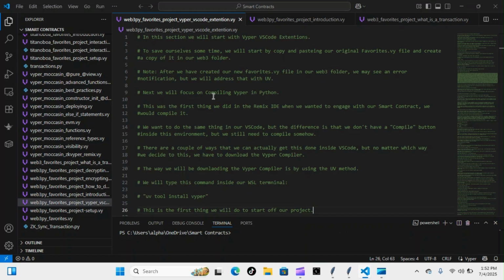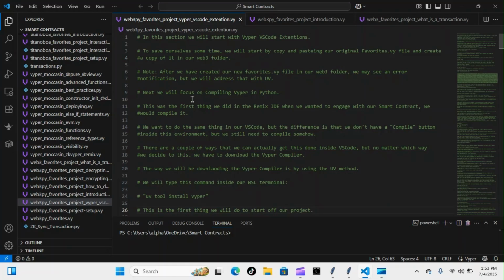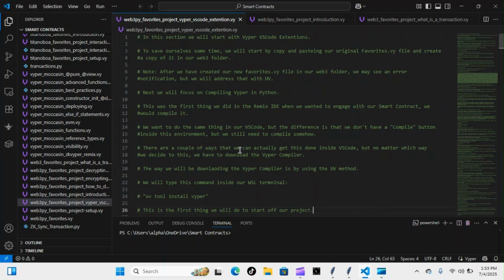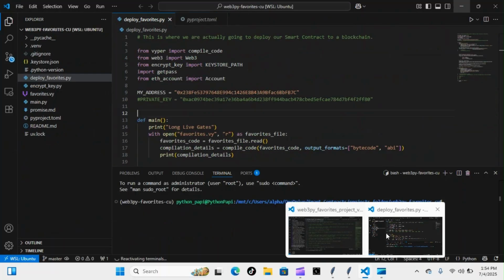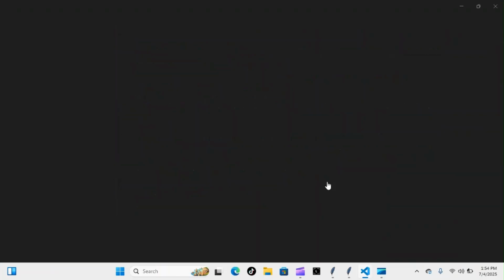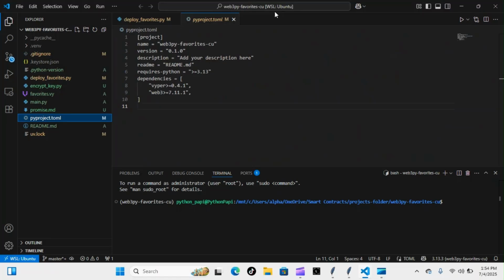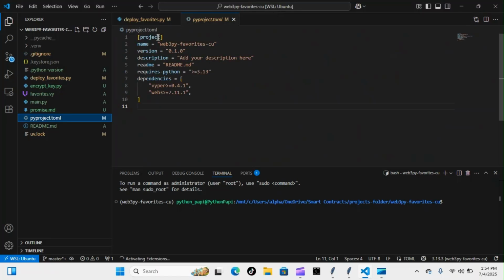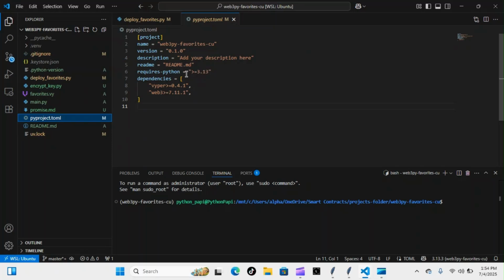Python Papi / Smart Contracts -Web3Py Favorites - Day 4